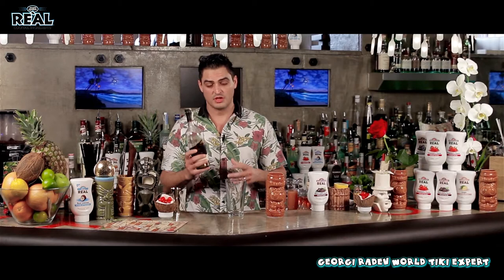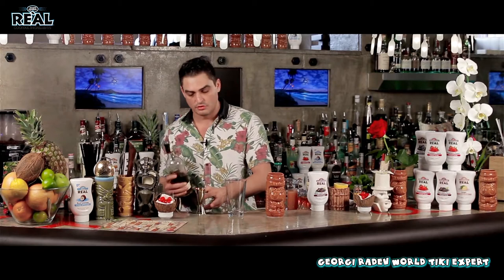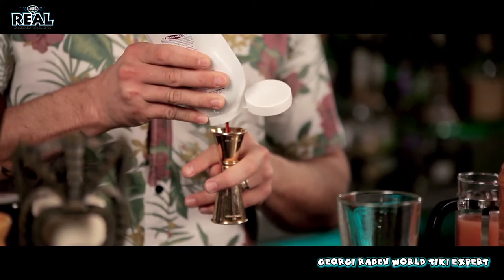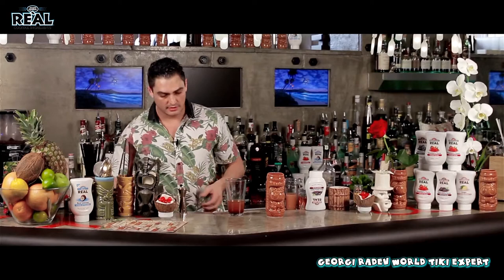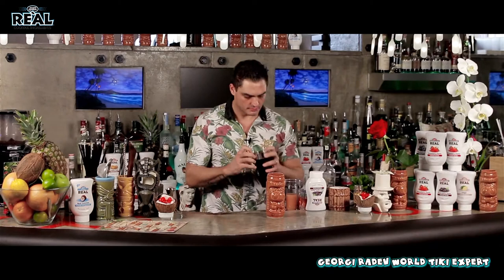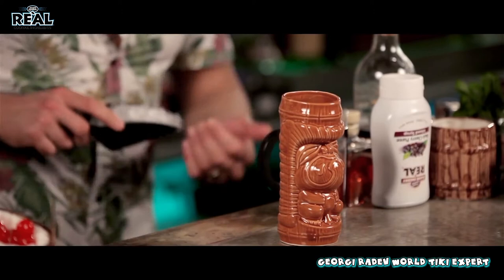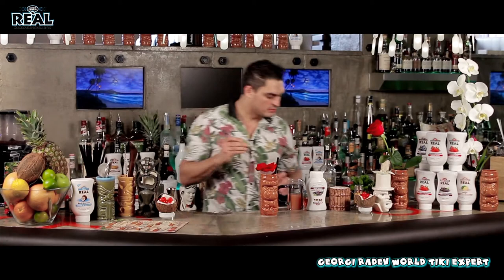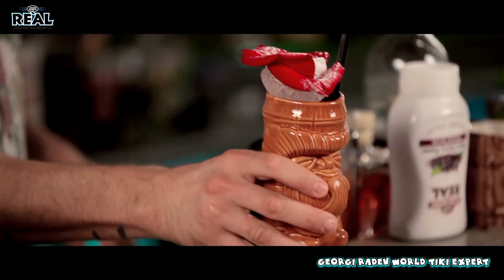REÀL - Cocktail Recipe: Lanai Punch | Tiki Cocktail | REÀL Cocktail Ingredients